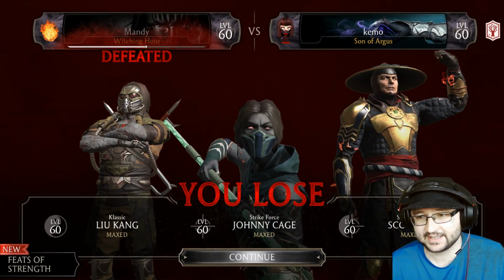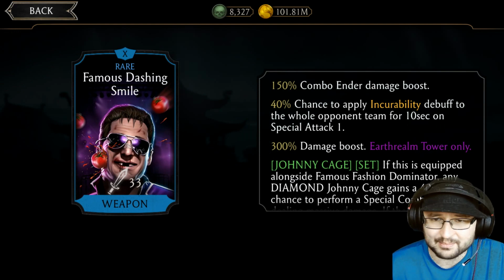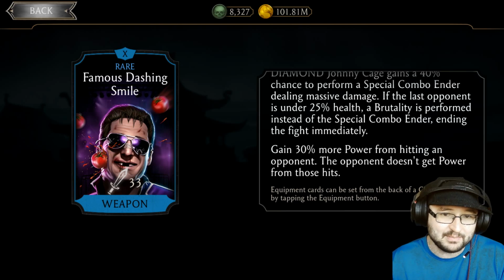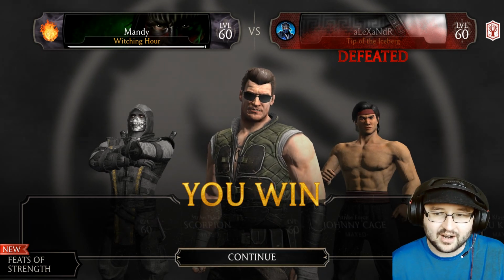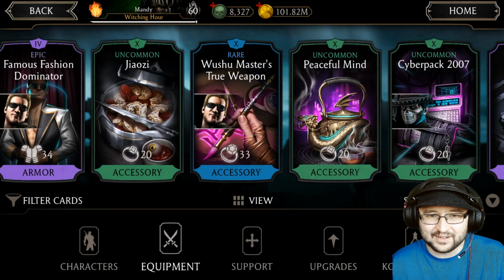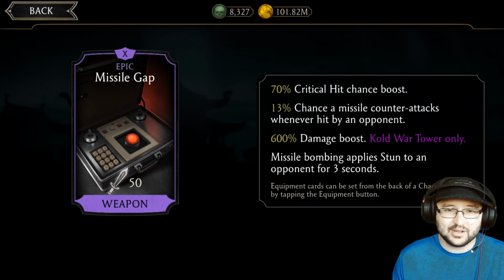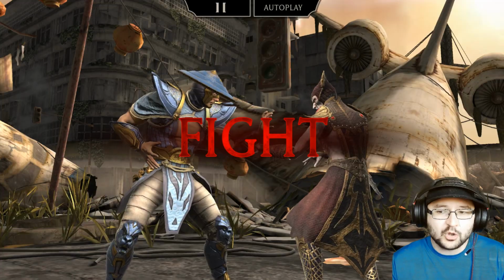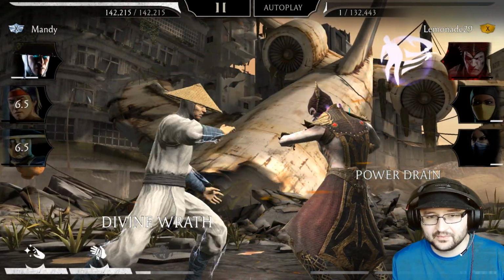Famous Dashing Smile Review! How good is it? MK Mobile